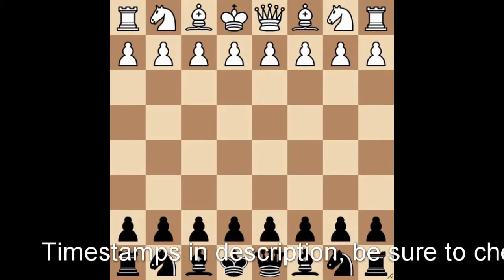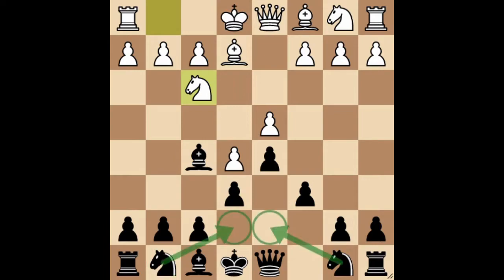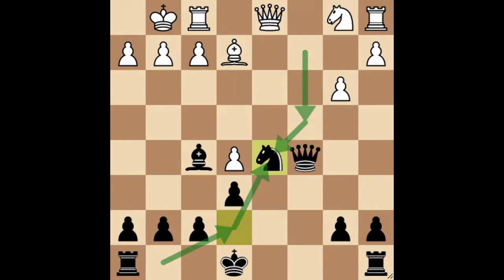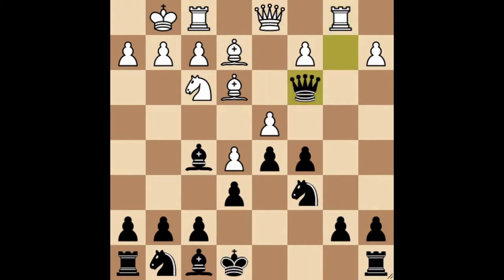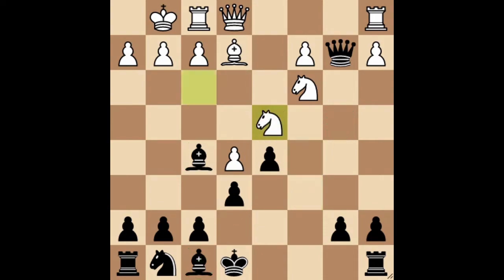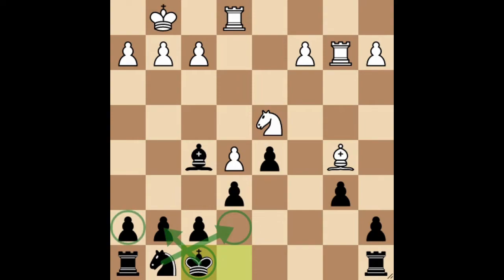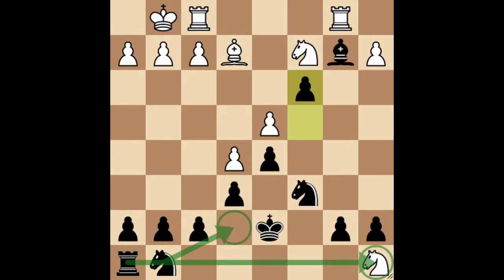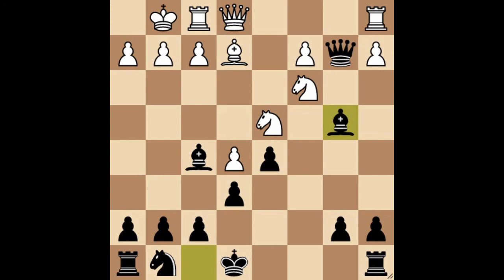How to Caro Kann Advanced Variation with 5.c5, 6.Qb2 and 8.Qxb2| Ep.3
Caro kann is one of the most versatile in terms of the response to white's play, it is rare that black runs out of options and only follows white's lead in the hope to equalize.

most of the time we will see that black also has a plan of his own.

In this video, the move c5 followed by Qb6 is a try for black to reach quick equality if white follows suit. many many games in the top level play have been drawn(quickly) this way. in the case of playing in the club or regional tournament, there might be more players looking for a win. Nevertheless. there is still something for black that he could have gone for even if it is not a quick draw.

Timestamps

0:00 - Intro
02:40 - Playing Caro kann advanced with 4.c5
05:40 - a key move to follow up with
06:15 - See the advantage of developing our pieces first?
07.40 - Start from here if you think you have gotten the firsthand knowledge of this line with c5 and Qb6
14:00 - Are there tricks to screw up your plan ? what to do about it?